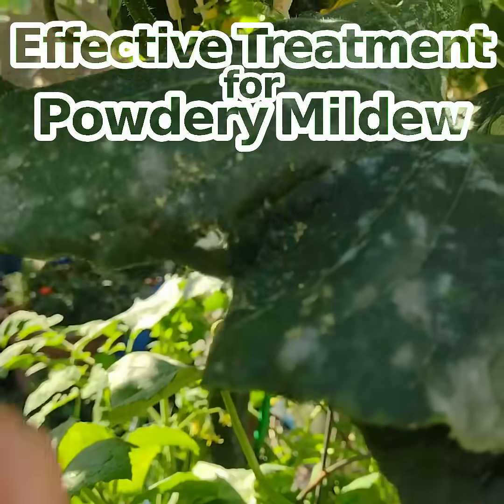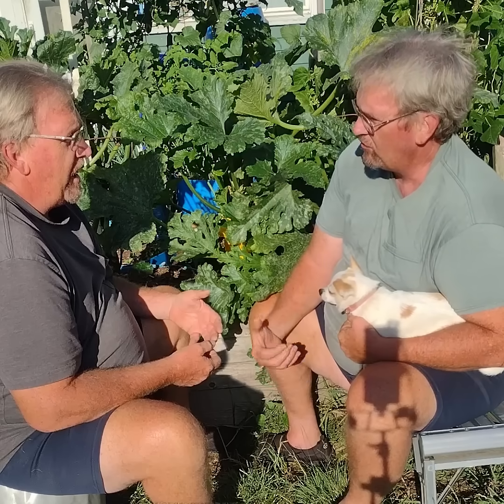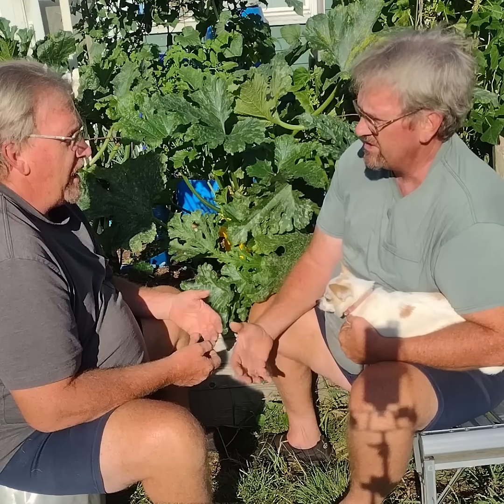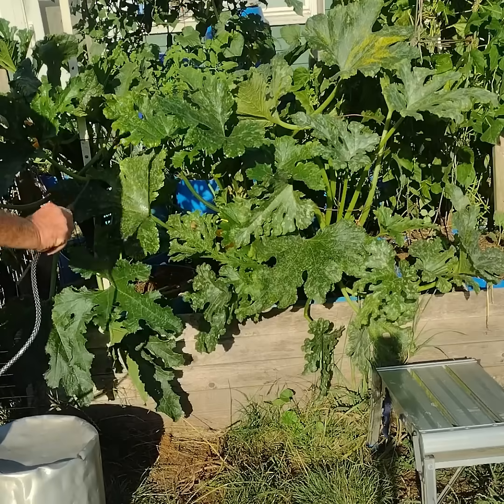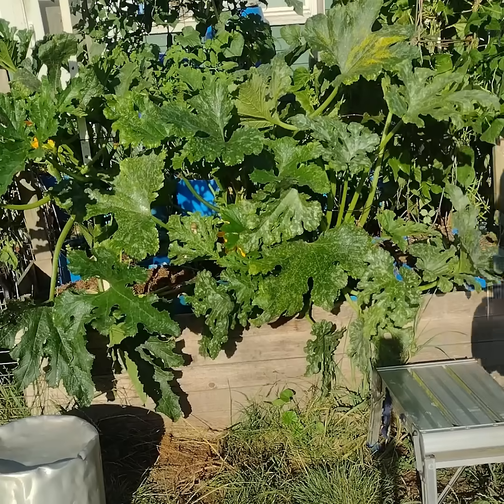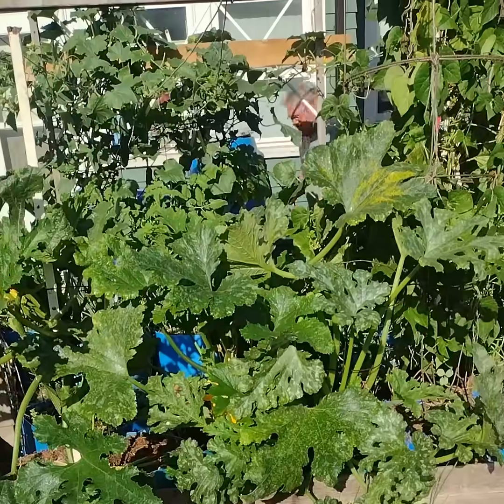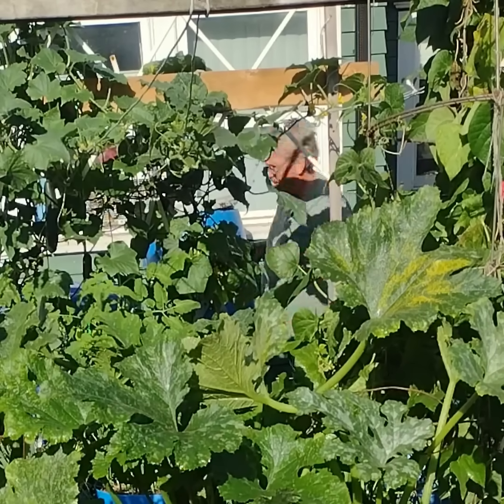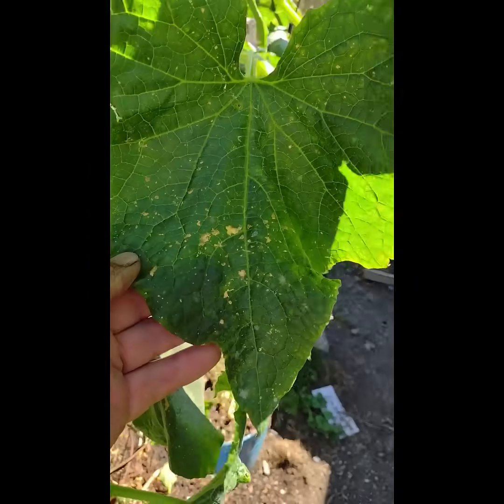Powdery Mildew Treatment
Powdery mildew is a common fungal plant disease, recognizable by white, talcum-powder-like spots on leaves, stems, and buds. Unlike other fungal diseases, it thrives in warm, dry conditions with high nighttime humidity, not on wet surfaces. The disease is caused by many specific, wind-borne fungi, each typically infecting only certain plant species. Symptoms include stunted growth, leaf discoloration, and premature leaf drop, though severe infections can cause plant death.

Symptoms and Identification
Appearance:
Look for white to grayish, powdery spots or patches on the leaves, stems, and buds of your plants.

Treatment I've used: 2 Tablespoons of potassium bicarbonate to 1 gallon of water. Spray your leaves both top and bottom